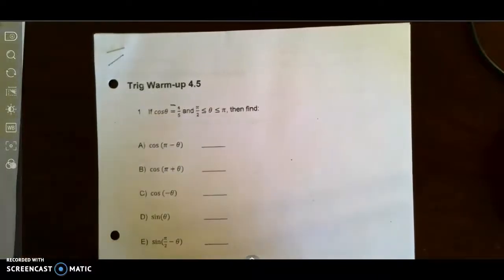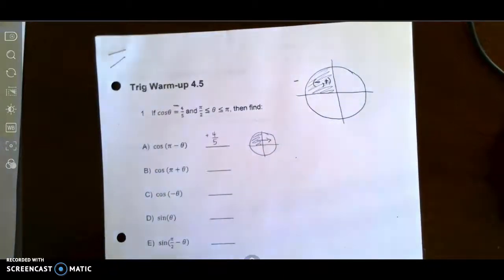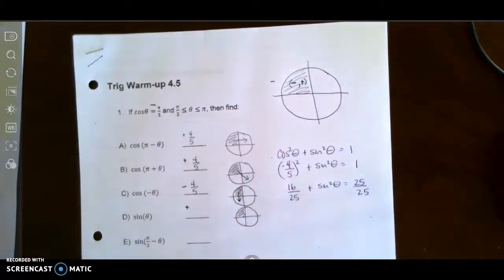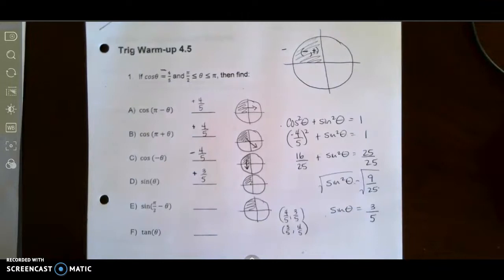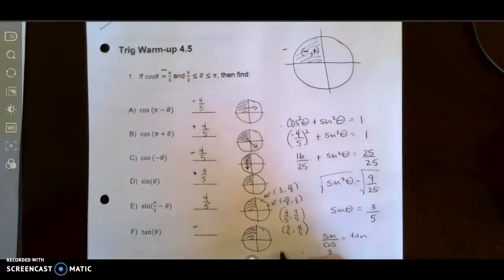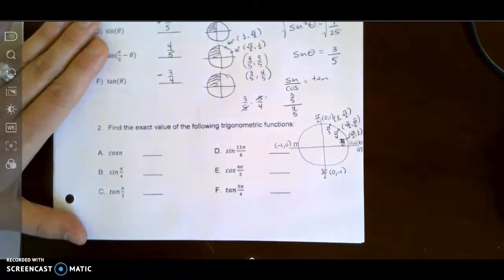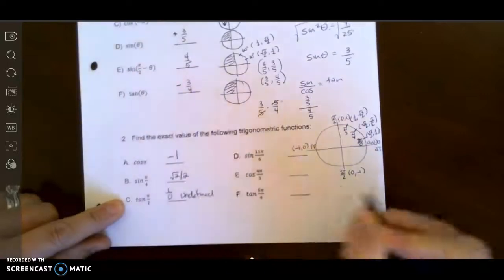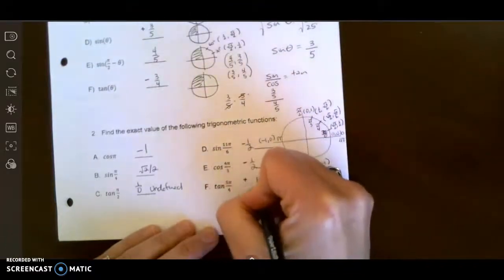Trig Warmup 4.5 video